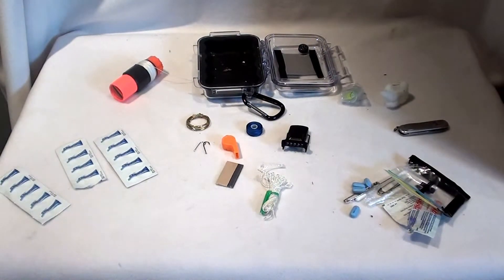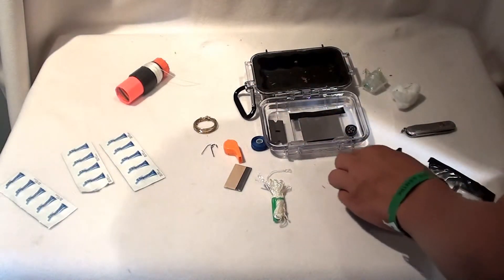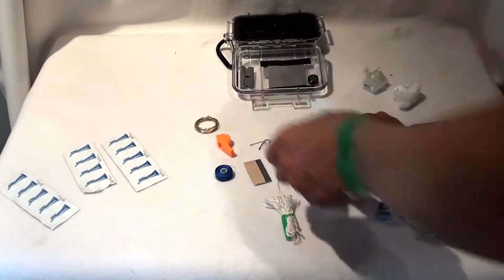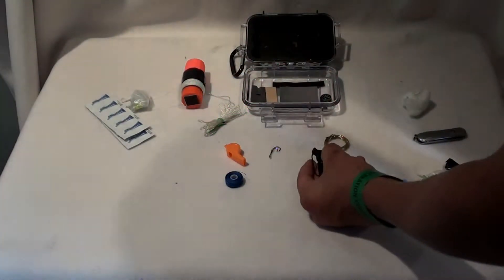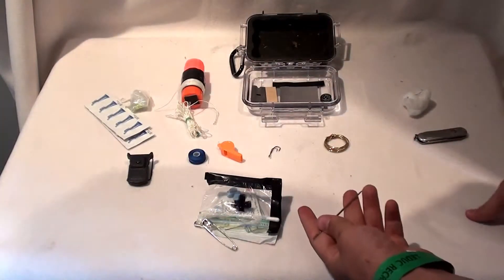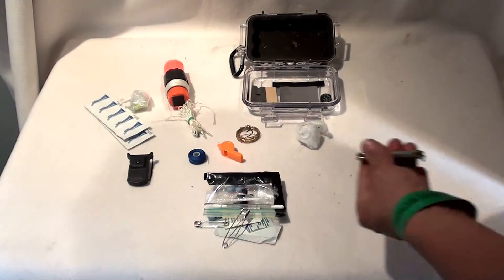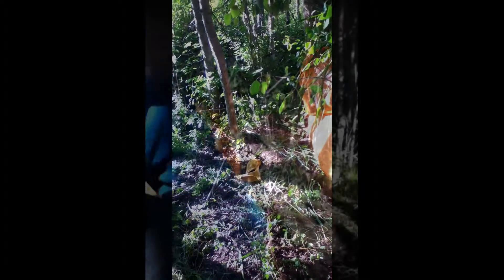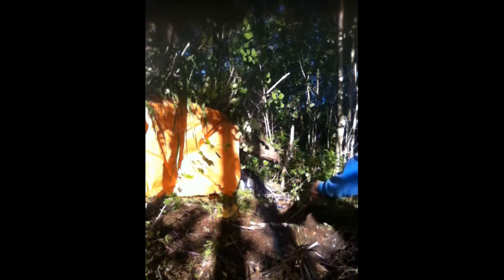Survival Kit Review + Field Test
In this video I first reviewed a survival kit that I put in a Pelican waterproof container. Later in the the video I put that kit through a field test where I made a fire and shelter, purified water and even harvested and cooked thistle root. Even though I didn't last the night (couldn't sleep) I still really thought that this kit worked very well.
Thanks!